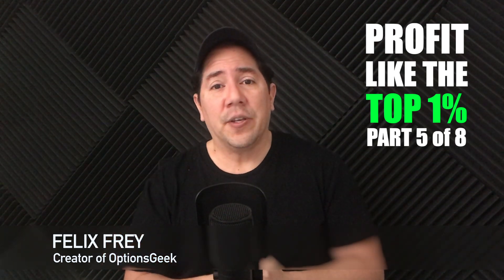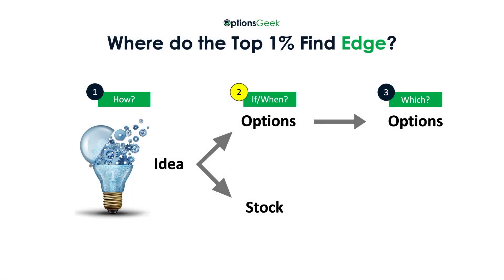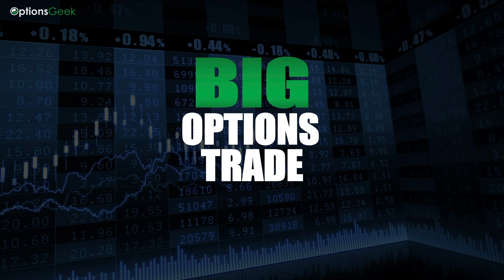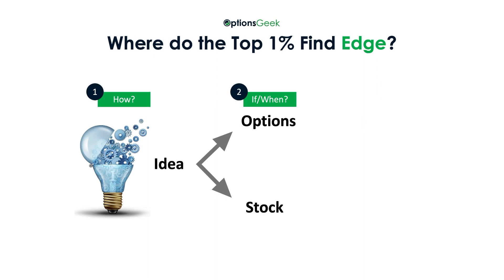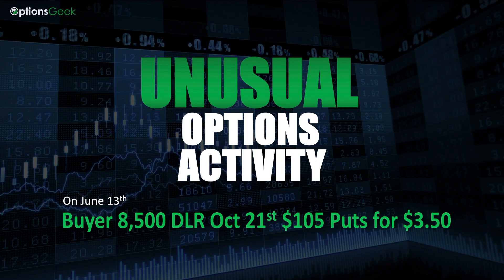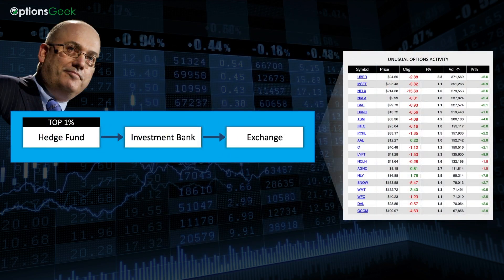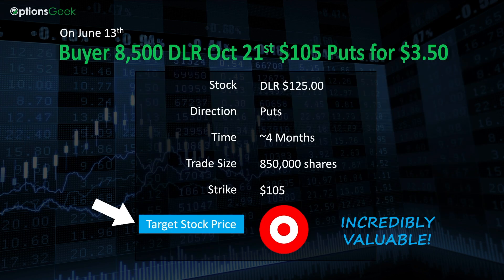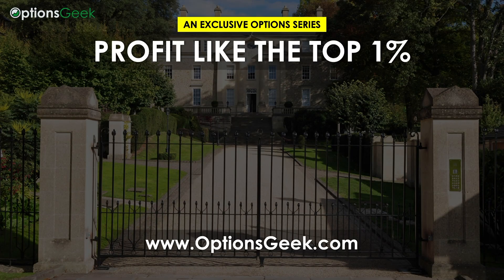Profit Like The Top 1%: The Best Options Strategy (Part 5)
Options trading is a probability game that needs a strategy. Whether you buy options or sell options, this strategy helps you gain an advantage. For more education and Trade Ideas with results, head to OptionsGeek.com .